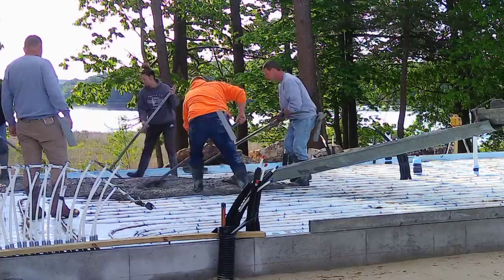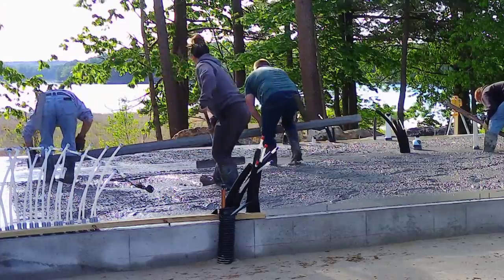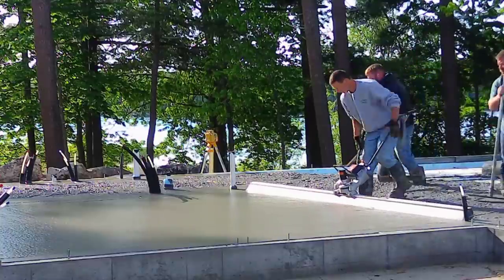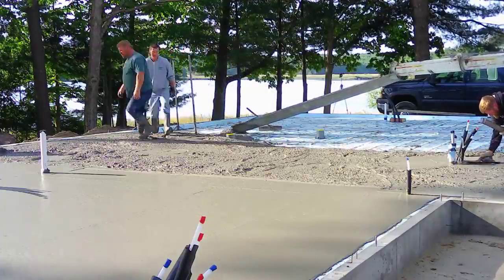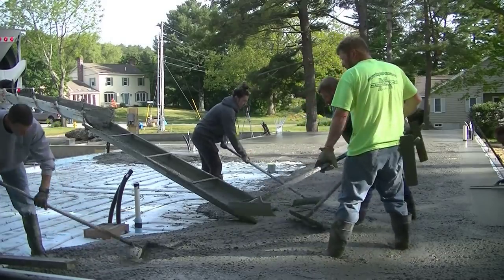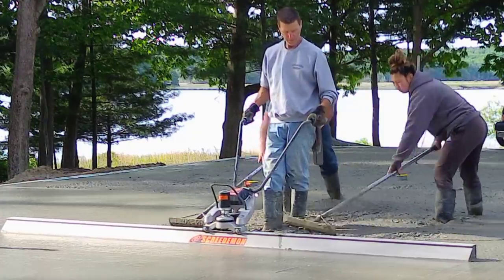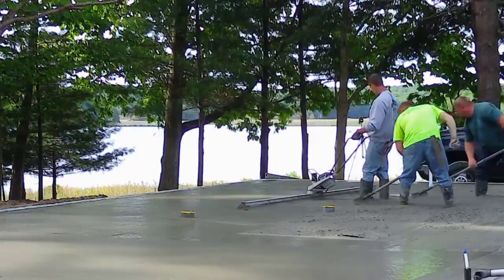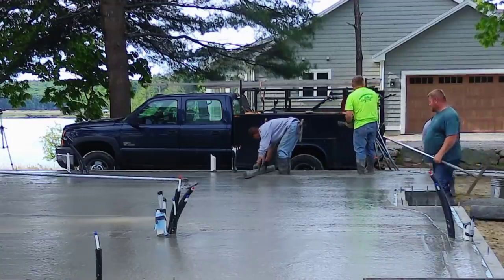Pouring A Big Concrete Floor For A New House (2000 Sq. Ft.)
We're pouring a big concrete floor for a new house, it's about 2000 square feet.
The access wasn't very good for this pour so we had to pull the concrete into place. We used a 12' chute to help.
What made this pour a lot easier was using a high range water reducer in the mix so we could pour a 7 slump.
Another thing that made this pour easier was using the MBW ScreeDemon battery screed.
You'll see in the video how easy it is to screed concrete with the ScreeDemon. Link is below to check it out.

MARSHALLTOWN SHOCKWAVE VIBRA-SCREED:

TOPCON LASER LEVEL:

DEWALT PENCIL VIBRATOR TOOL:

INVERTER GENERATOR LIKE WE USE:

HAND FINISHING KNEE BOARDS:

MAG FLOAT & STEEL TROWEL SET:

2" MARGIN TROWEL:

CONCRETE PLACER OR KUMALONG:

CONCRETE FINISHING BROOM:

CONCRETE SCREED:

CONCRETE EDGER:

CONCRETE GROOVER:

BOSCH HAMMER DRILL: